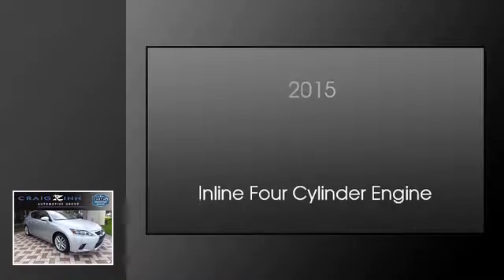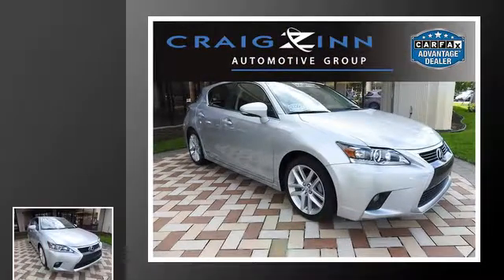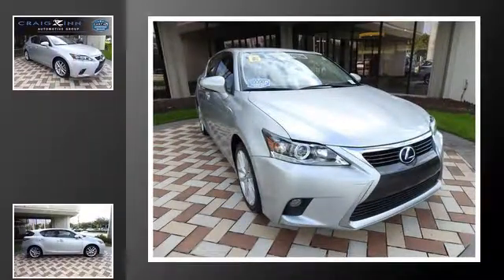2015 Lexus CT 200h